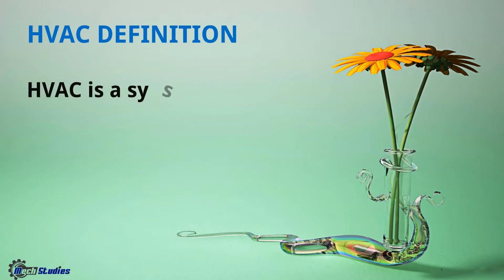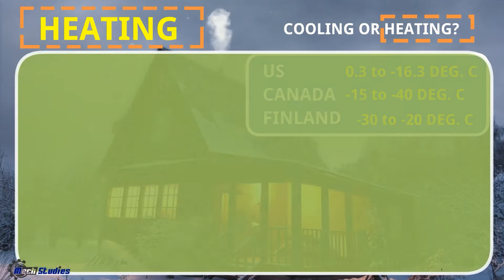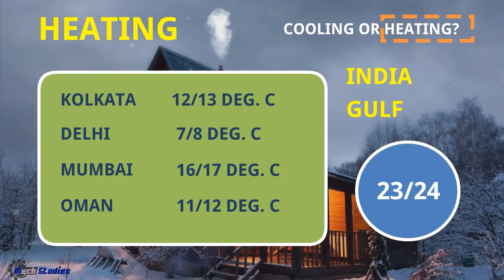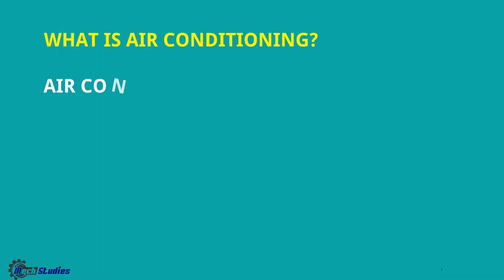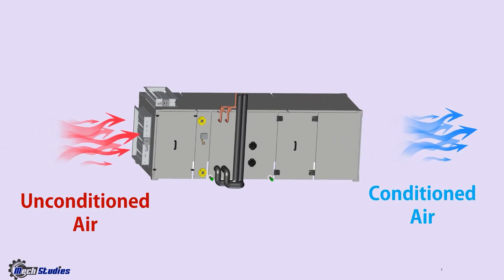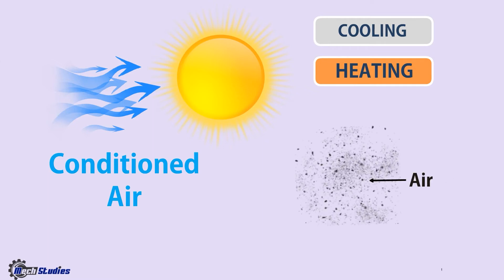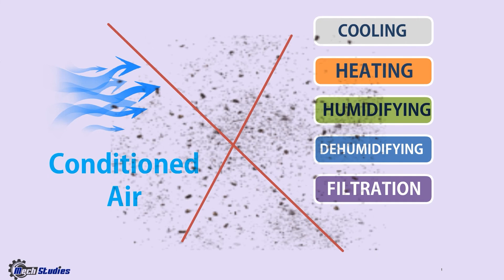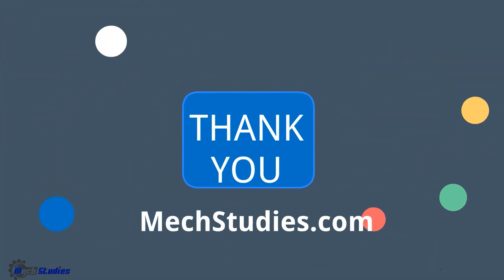What is HVAC System I Heating, Ventilation & Air Conditioning I Function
What is HVAC? An introduction is captured with meaning & function

HVAC means
H -- Heating
V -- Ventilation
AC -- Air Conditioning

Introduction: (0:00)
Definition: (0:38)
Heating : (1:02)
Ventilation : (3:47)
Air Conditioning: (5:07 )
Conclusion: (10:56)